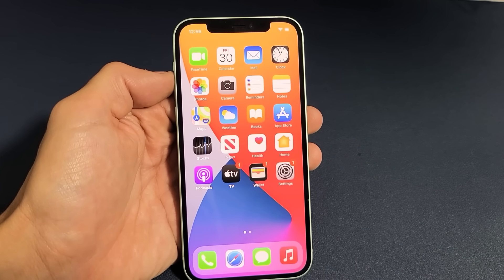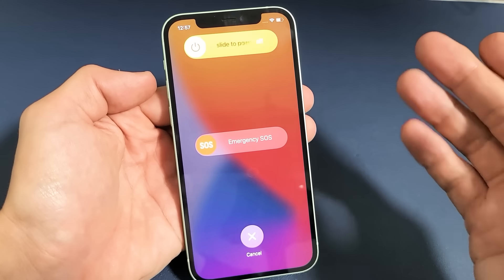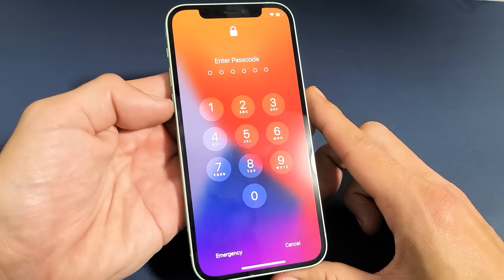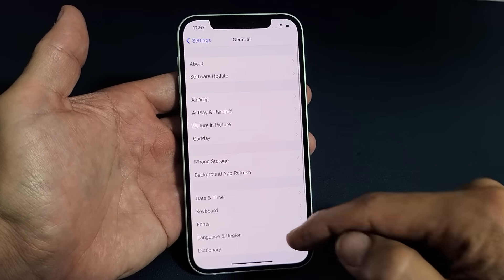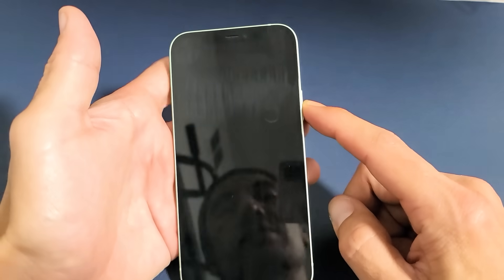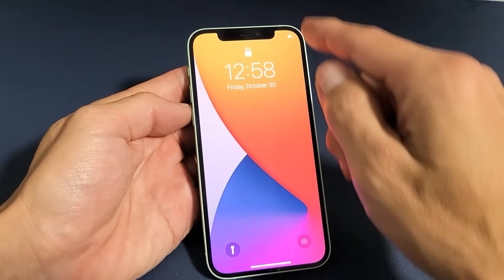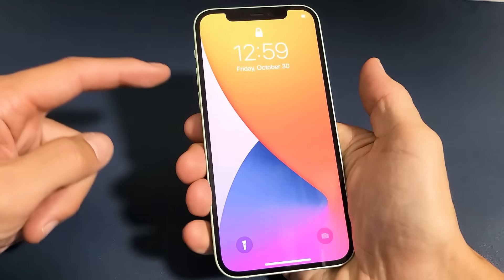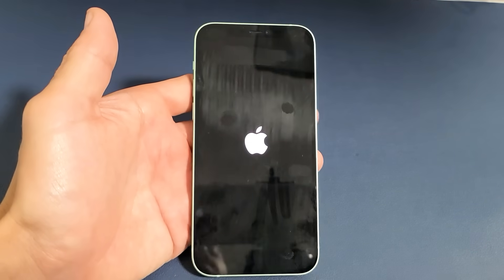iPhone 12: How to Turn Off or Restart (4 Ways)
I show you 4 ways on how turn on and off (shut off,  shut down, power down) and restart/reboot the iPhone 12 or 12 Pro. Hope this helps.